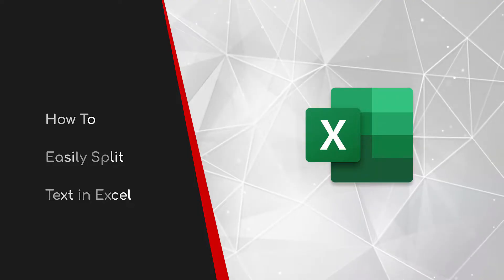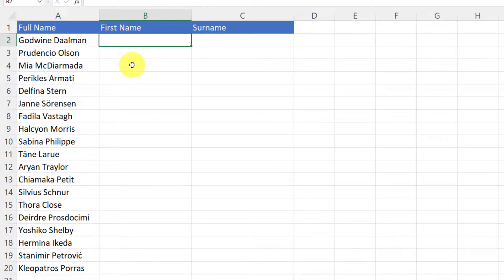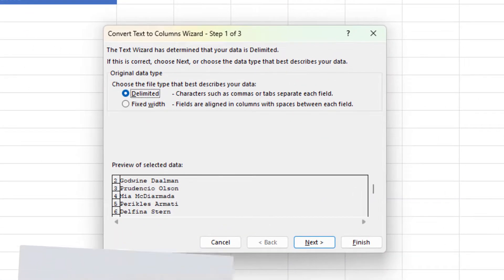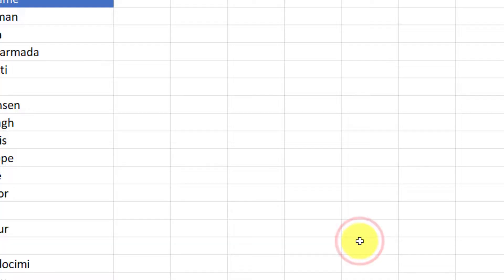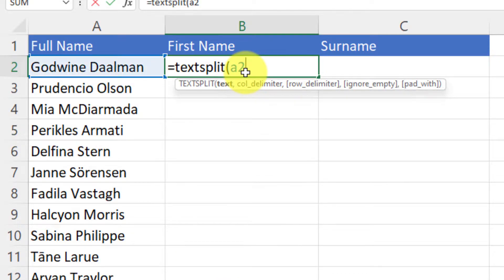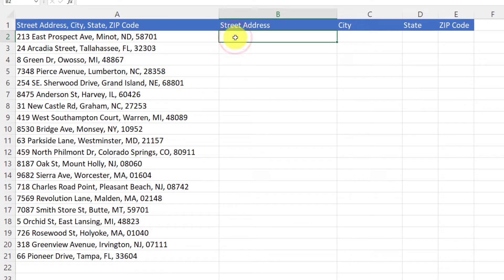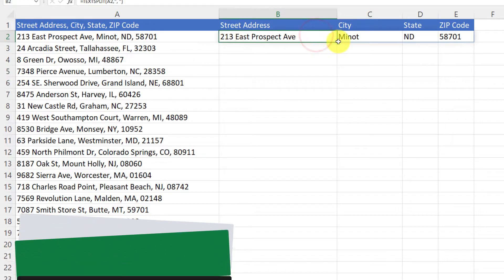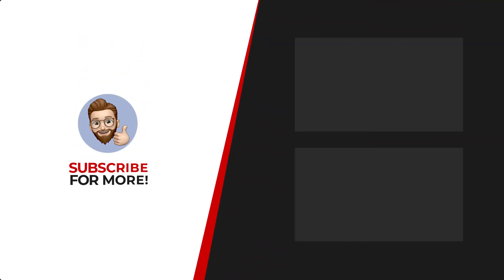Split Text Effortlessly in Excel with the TEXTSPLIT Formula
Splitting a set of text up into its parts (such as names and addresses) has become even easier with the TEXTSPLIT formula that was recently added.
This guide will show you both the old way and the new way to split text, all in under 3 minutes.

- What is the TEXTSPLIT Formula: Discover the TEXTSPLIT formula, a powerful tool in Excel for splitting text into separate cells.
- How to Use the TEXTSPLIT Formula: Learn how to use the TEXTSPLIT formula in Excel, including how to set up and adjust the formula for your data.
- Real-World Examples: See how the TEXTSPLIT formula can be used in real-world scenarios, including how to split names, addresses, and other text data.
- Best Practices for Using TEXTSPLIT: Get tips and tricks for using the TEXTSPLIT formula effectively, including best practices for getting the most out of this powerful tool.

Music from Uppbeat (free for Creators!)